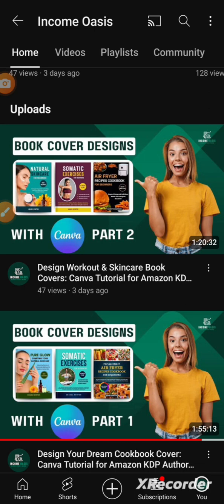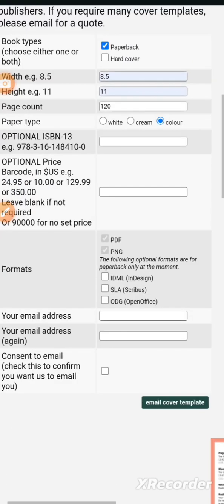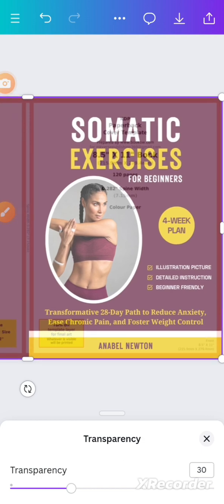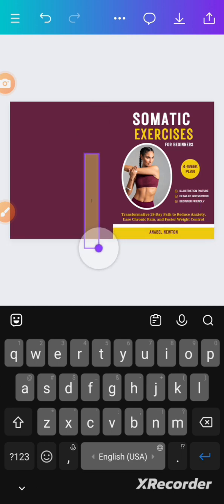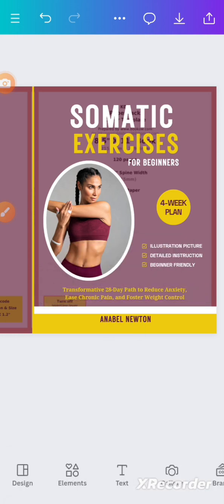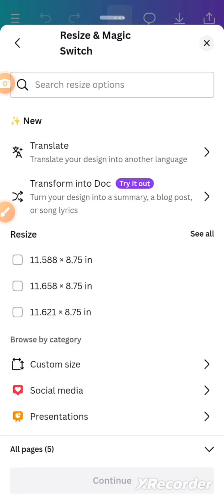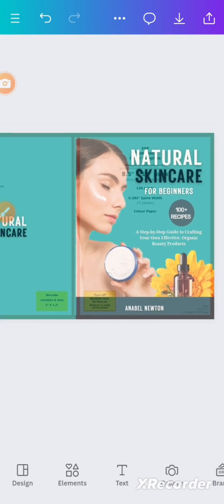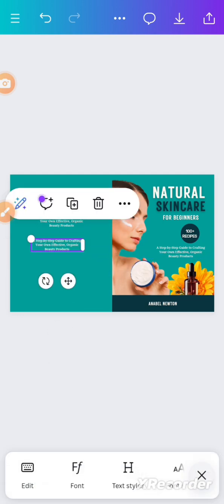Mastering Paperback Cover Design: A Canva & Bookow Tutorial for KDP Authors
Take your cover design skills to the next level with Part 3 of our detailed Canva tutorial series! This video is dedicated to mastering paperback book covers for Amazon KDP. We start by identifying the necessary manuscript page count, setting up your pages, and choosing the right paper type to generate a custom KDP cover template on Bookow.com. Follow along as we adjust and fine-tune your paperback cover designs in Canva using the precise dimensions provided by the template. Learn how to export your final cover as a CMYK PDF print file for professional printing, ensuring your book looks as good in print as it does online.

🔗 Connect with our vibrant author community on WhatsApp for feedback and support